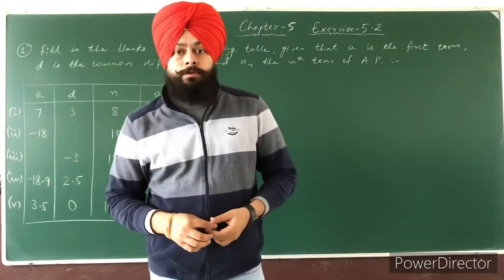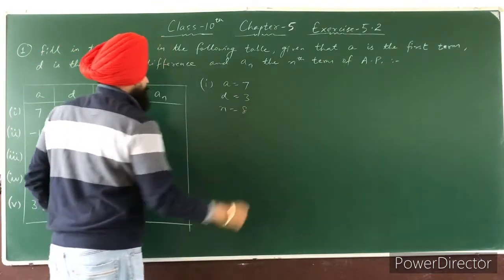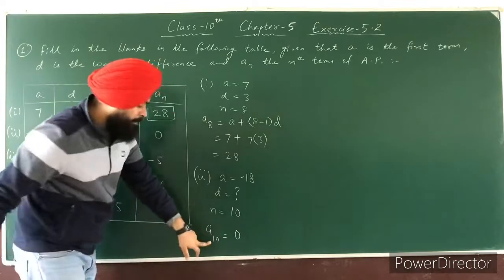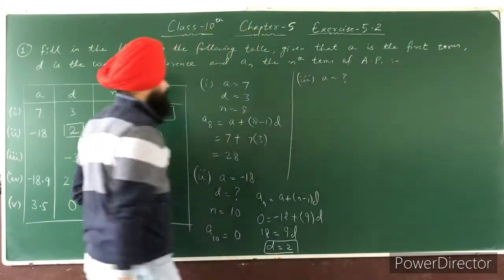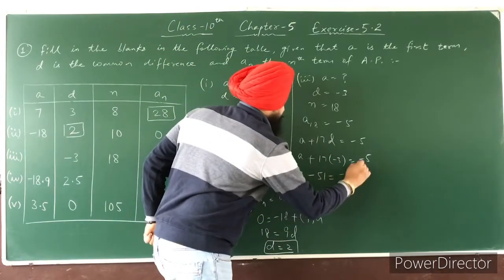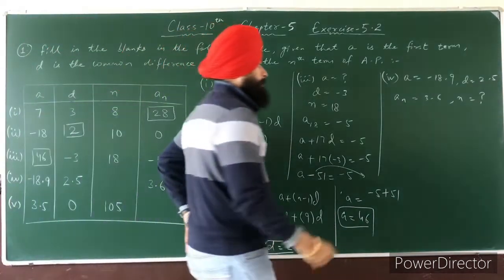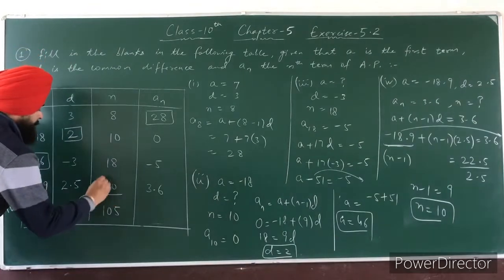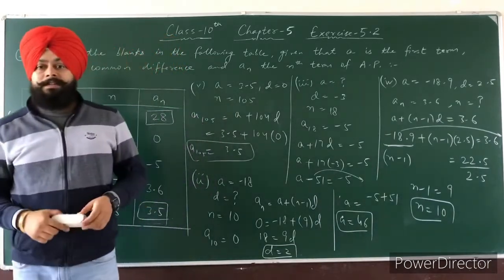Class-10, Chapter-5, Exercise-5.2, Q-1